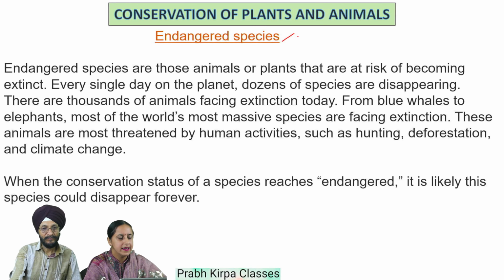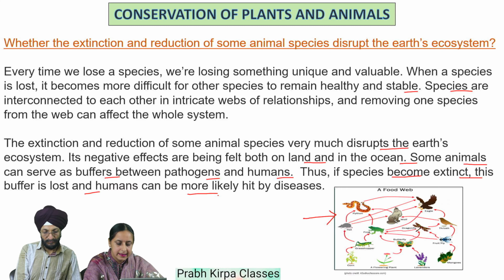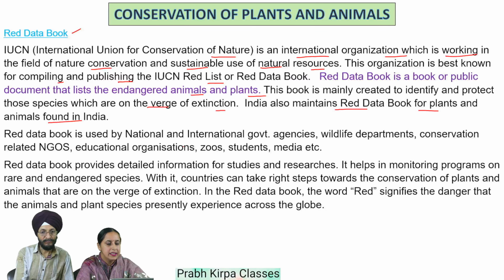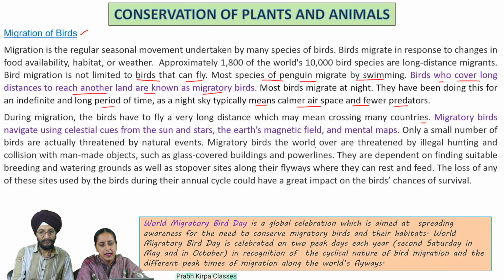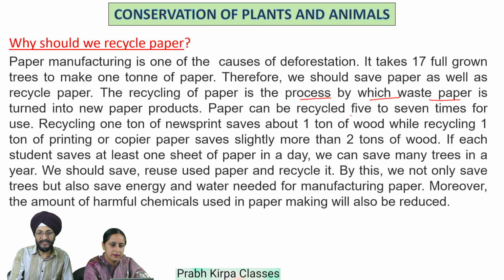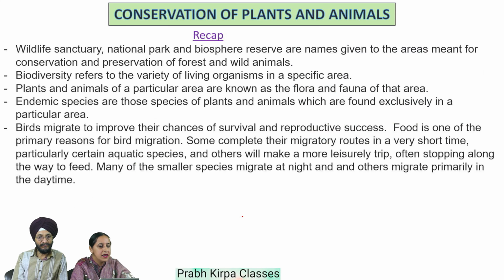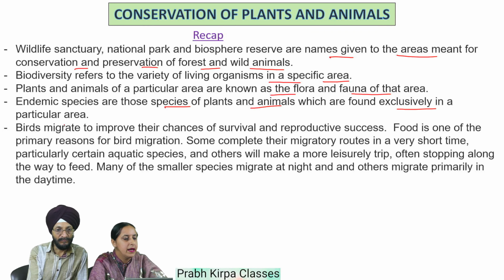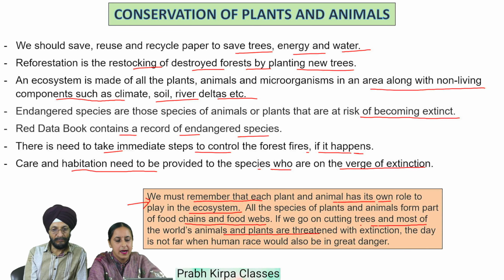Red Data Book, Migration of Birds, Endangered Species, Reforestation etc.